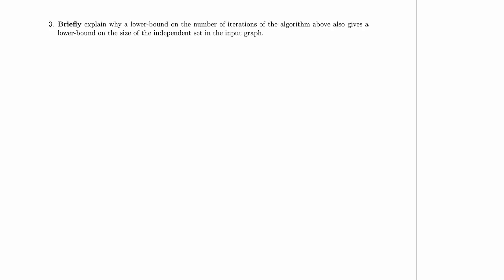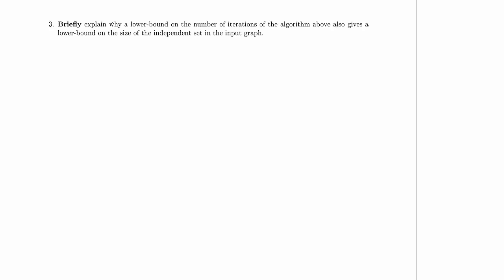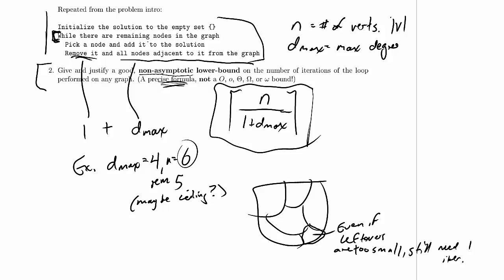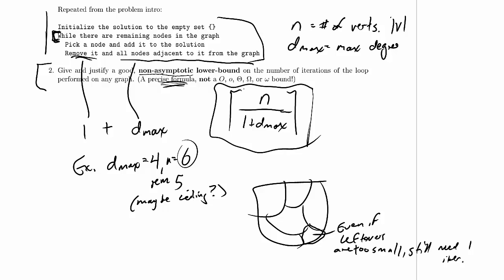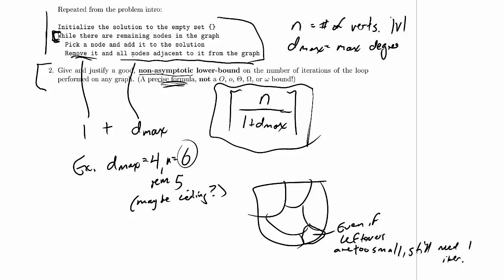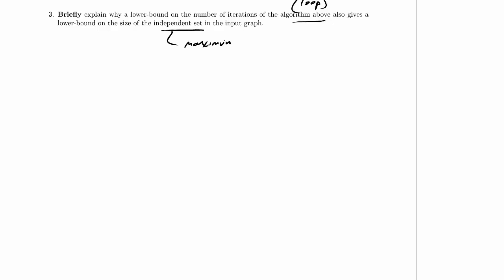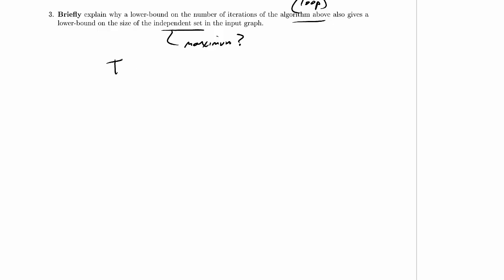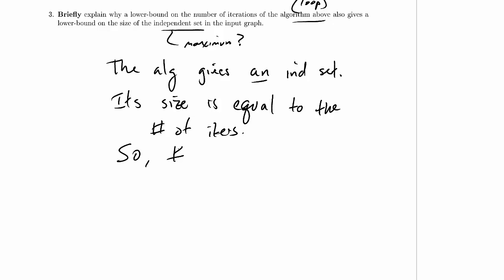CPSC 320 2014W2: Midterm 1, Practice Problem 8.3